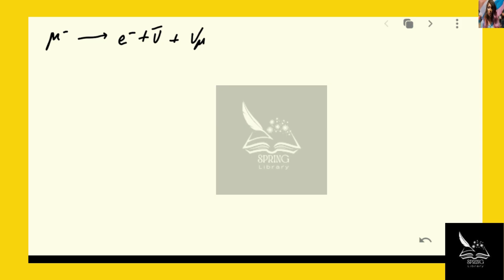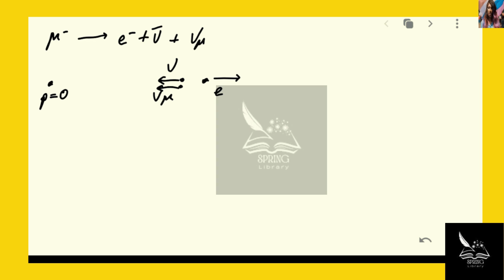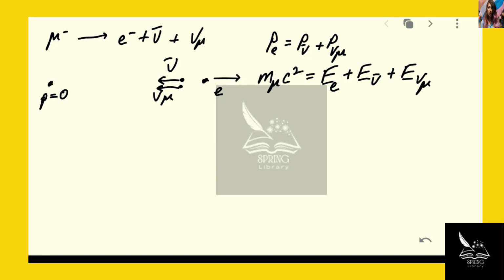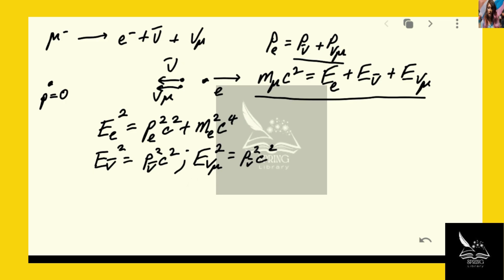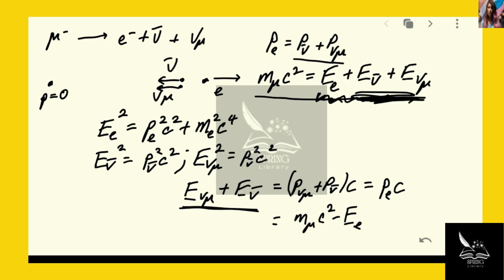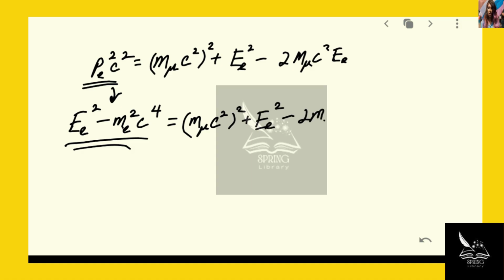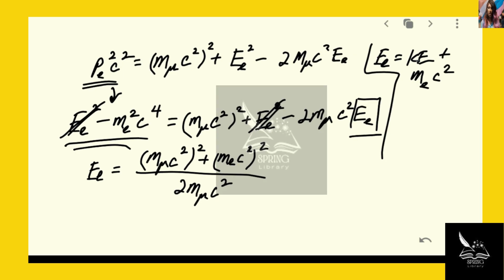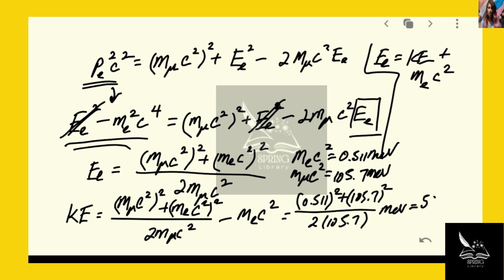[Physics] Calculate the maximum kinetic energy of the electron when a muon decays from rest via . [